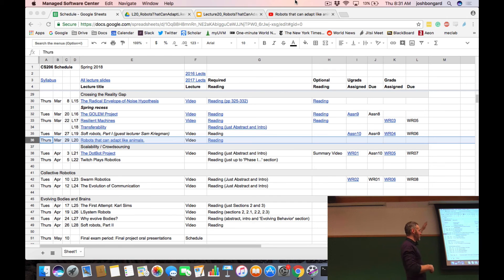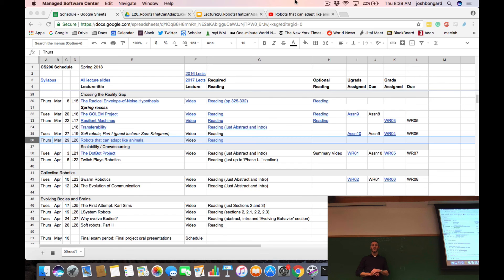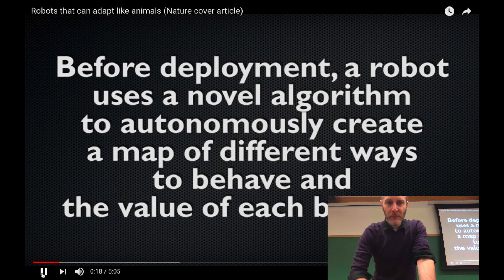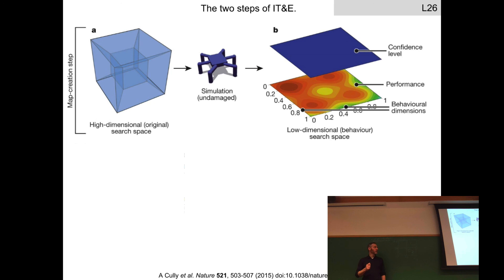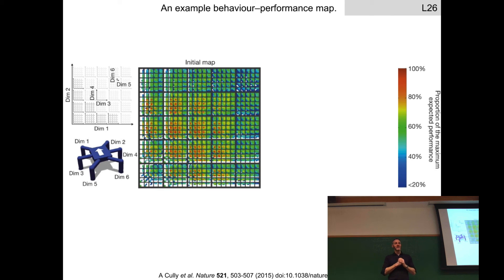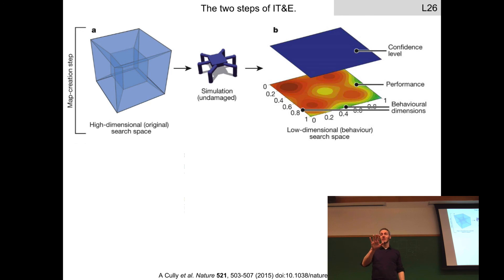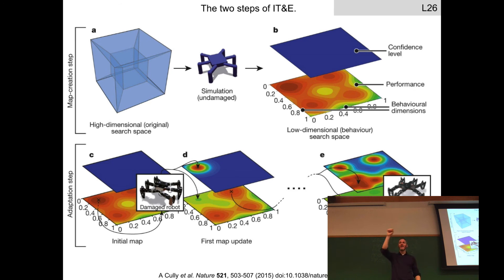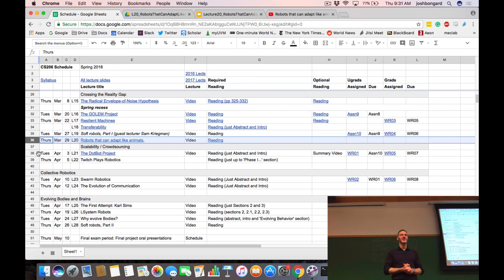Evolutionary robotics Lecture 18: Robots that adapt like animals. (Recorded Mar 29, 2018)